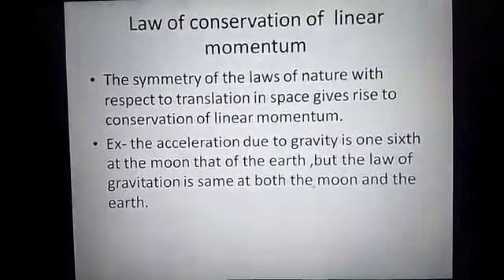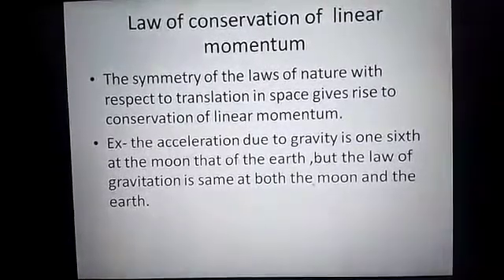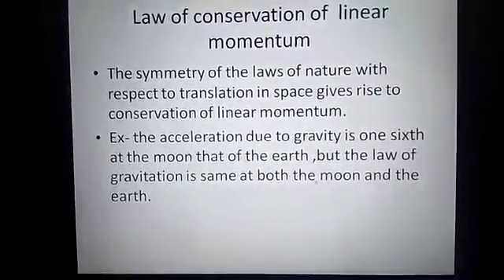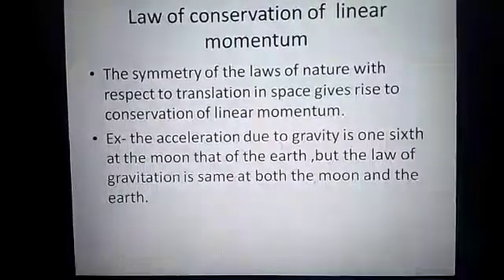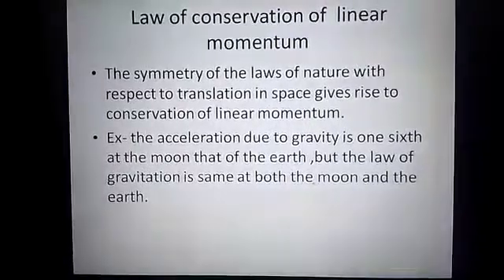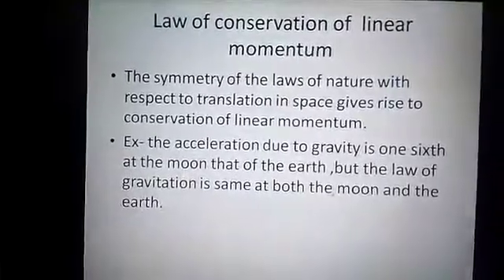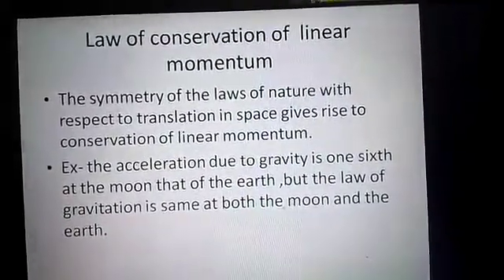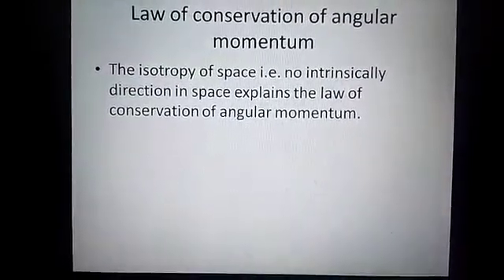Class XI, Physics ch-1, law of angular and linear conservation by Shuchi Yadav